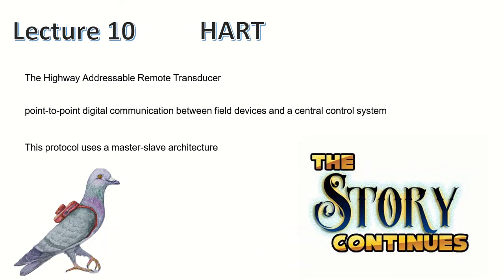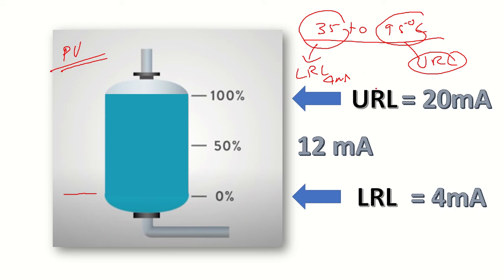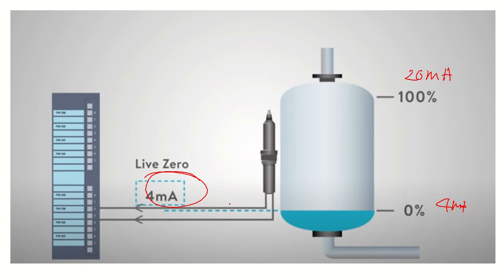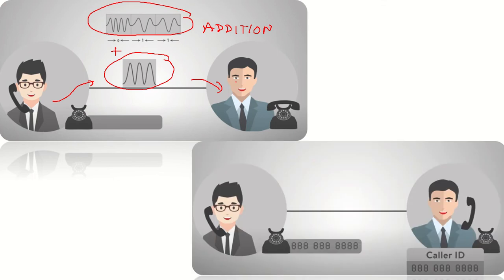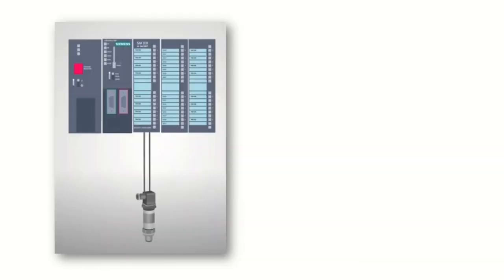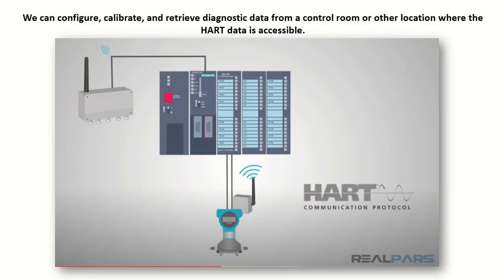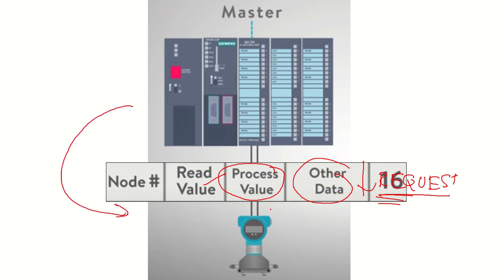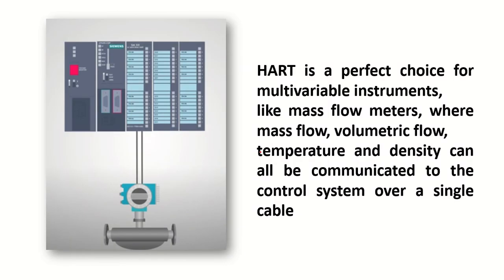HART Protocol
IIoT Lecture 10

Contents:
1. Basics of 4-20 mA current Loop
2. BELL 202 - Modem standard
3. Caller ID feature in Telephones
4. HART Protocol
5. Architecture and Data Transmission format
6. Advantages